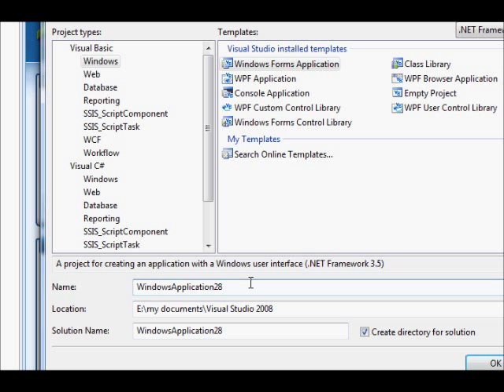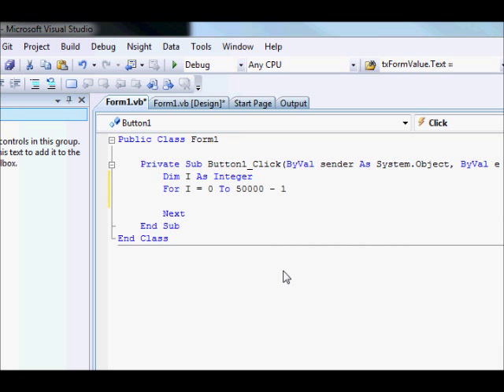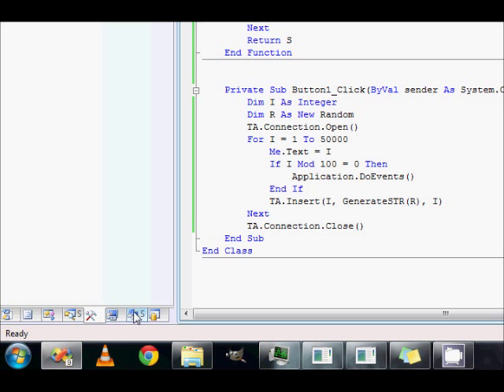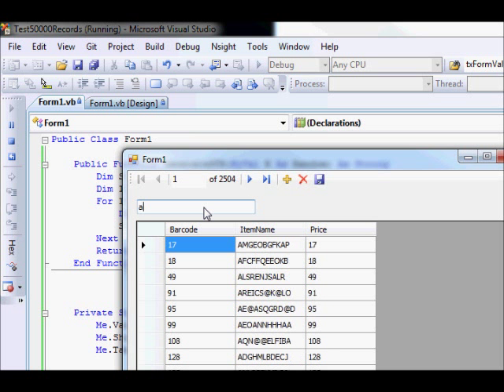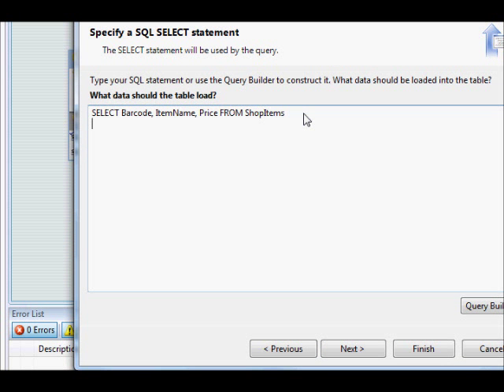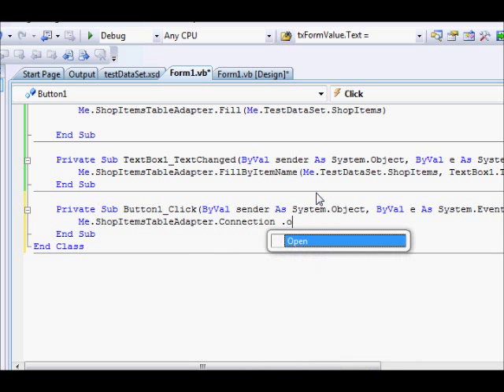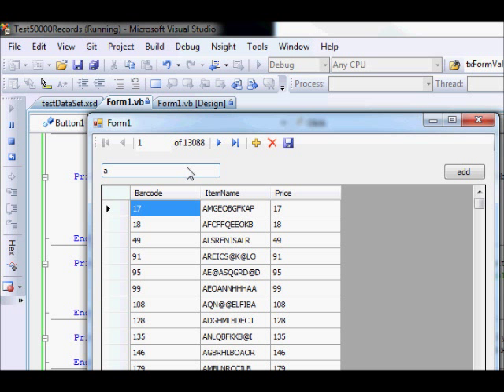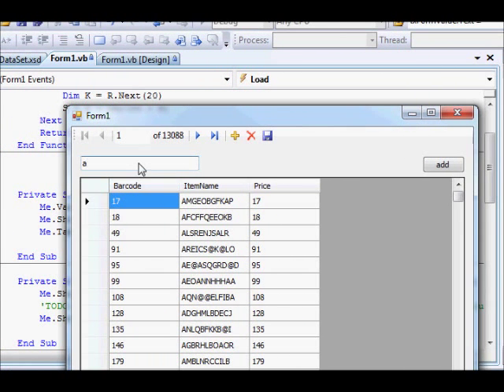RE: Filtering Database Records Quickly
This tutorial shows how to filter database records quickly. MS Access database is used as an example with VB.NET.  The tutorial tries searching about 250,000 records.